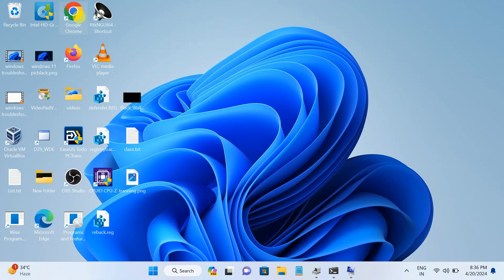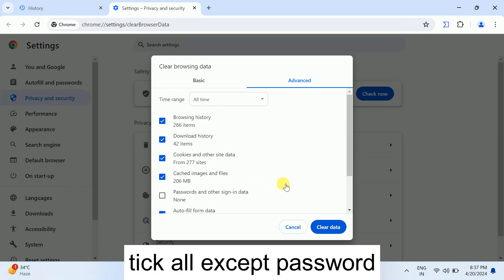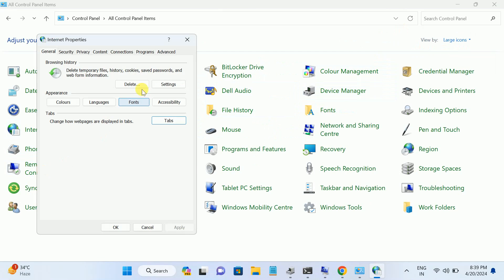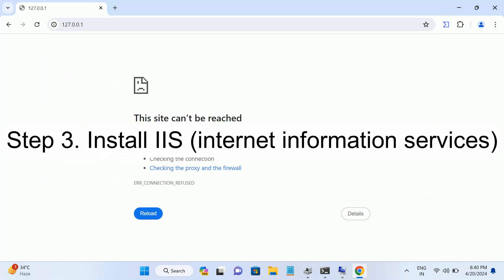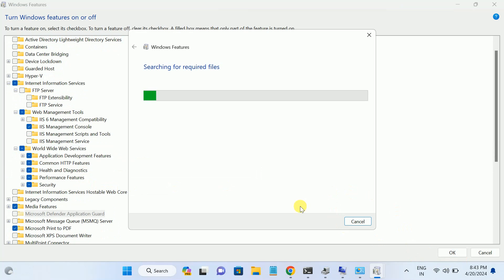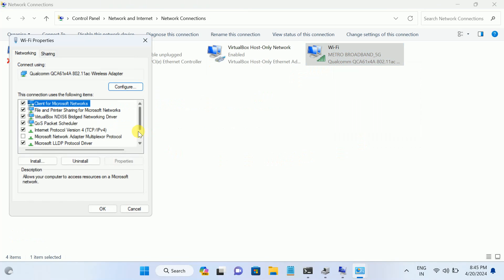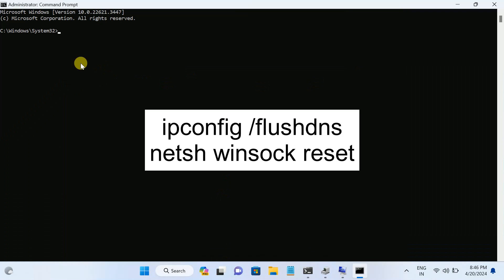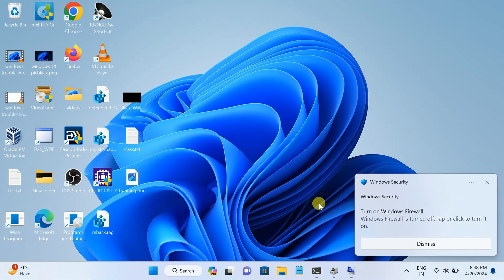✅(6)2024 FIX - Localhost Refused To Connect in Google Chrome Windows 10/11/8/7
Step 1. Delete browser history and cookies

Step 2. Reset Network setting to Default

Step 3. Install IIS (internet information services)

Step 4. Change DNS

8.8.8.8
8.8.4.4

Step 5. Clear DNS cache from System

Step 6. Turn off Firewall